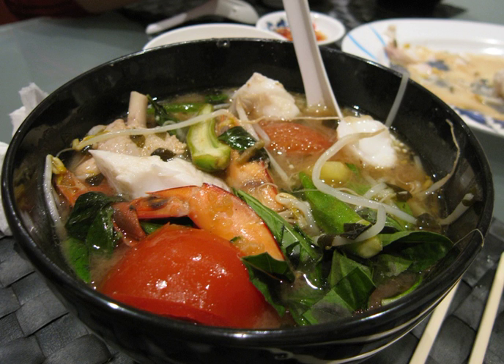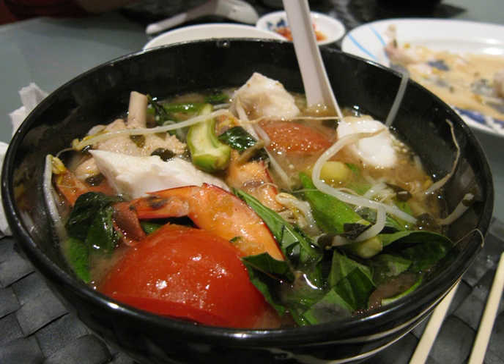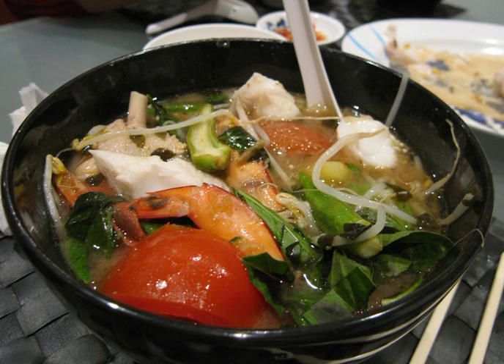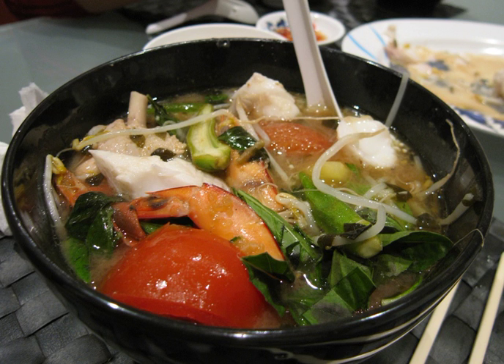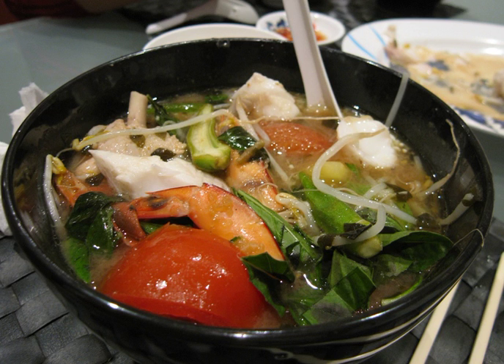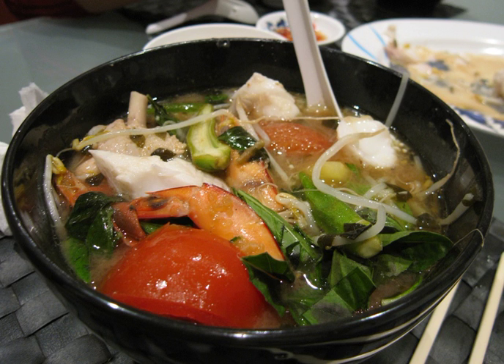Canh chua | Wikipedia audio article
This is an audio version of the Wikipedia Article:
Canh chua

SUMMARY
Canh chua (Vietnamese: [kan cuə], sour soup) or cá nấu ("cooked fish") is a sour soup indigenous to the Mekong Delta region of southern Vietnam. It is typically made with fish from the Mekong River Delta, pineapple, tomatoes (and sometimes also other vegetables such as đậu bắp or dọc mùng), and bean sprouts, in a tamarind-flavored broth. It is garnished with the lemony-scented herb ngò ôm (Limnophila aromatica), caramelized garlic, and chopped scallions, as well as other herbs, according to the specific variety of canh chua; these other herbs may include rau răm (Vietnamese coriander), ngò gai (long coriander), and rau quế (Thai basil).  It can be served alone, with white rice, or with rice vermicelli.  Variations can include prawns, squid, spare ribs, fish cakes and quail eggs.
The sour taste of the soup comes from tamarind, which is mixed with a small amount of hot water; the mixture is then stirred for a few moments to release all the essence, and the liquid (minus the tamarind seeds and other solids, which are discarded) is then added to the soup.
When made in style of a hot pot, canh chua is called lẩu canh chua.